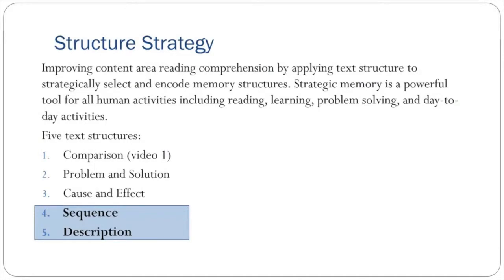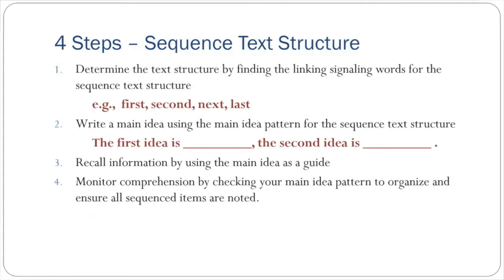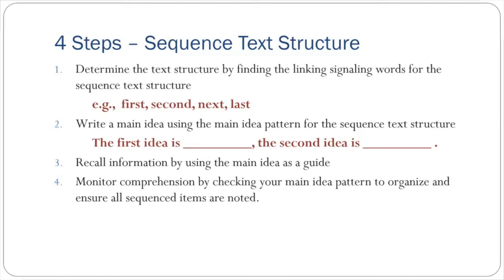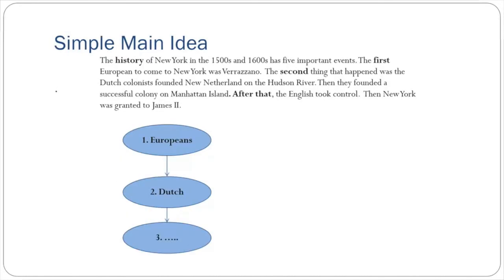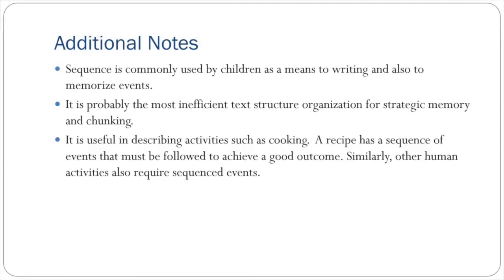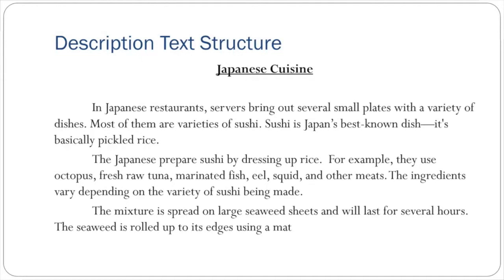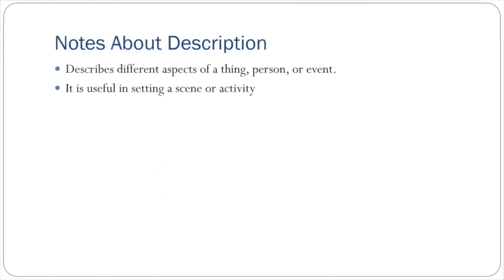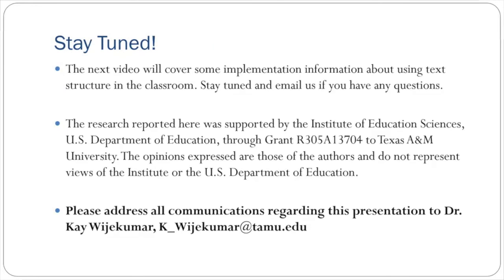The Structure Strategy - Sequence and Description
The research reported here was supported by the Institute for Education Sciences, U.S. Department of Education, through Grant R305A13704 to Texas A&M University. The opinions expressed are those of the authors and do not represent views of the Institute or the U.S. Department of Education.